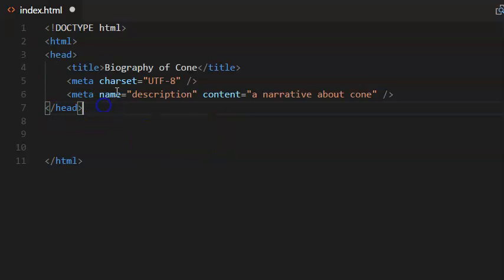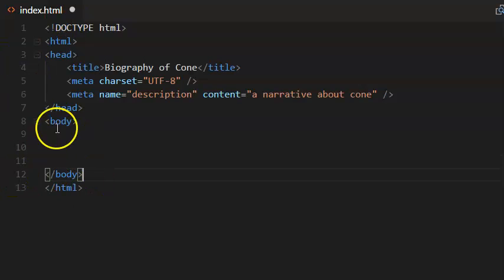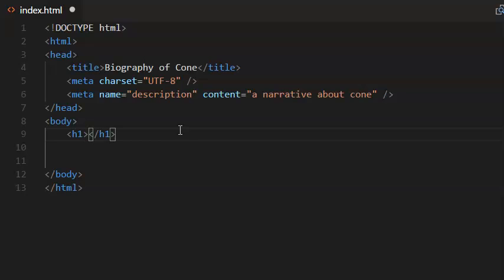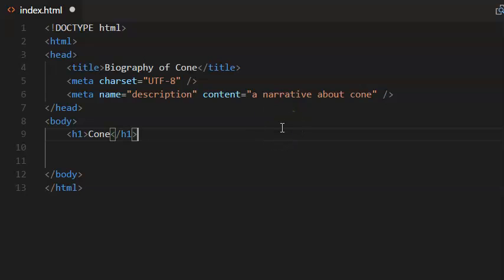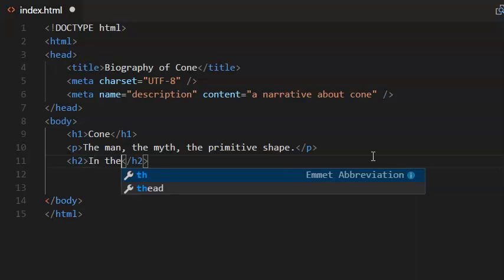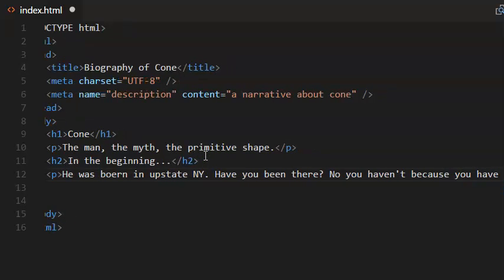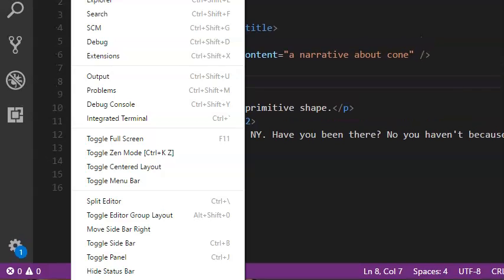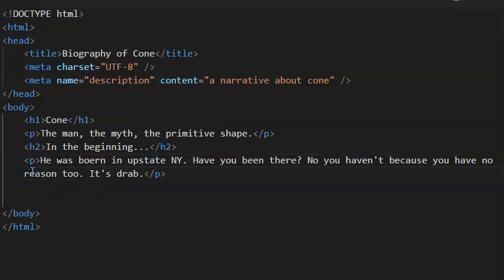Fixed-Width Page (html) Lab part 06